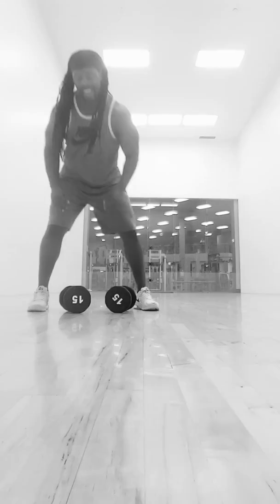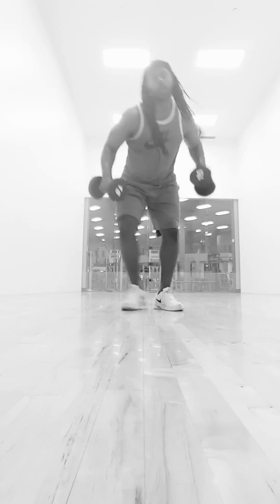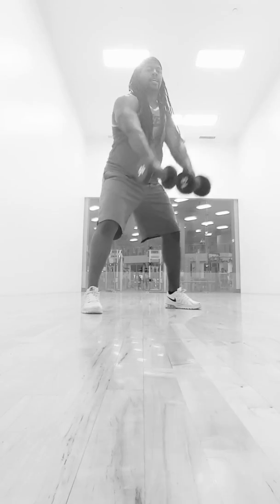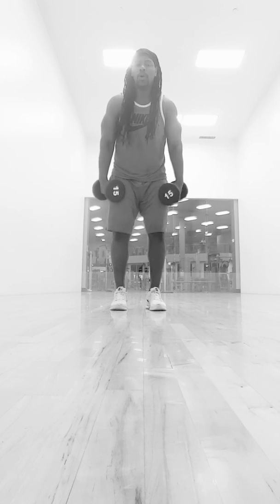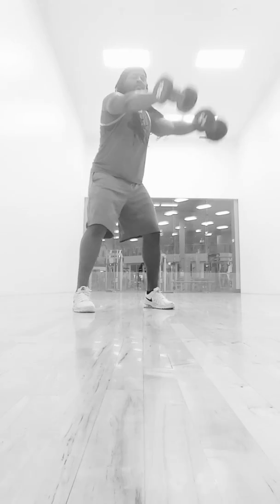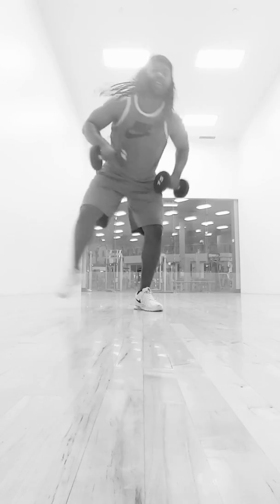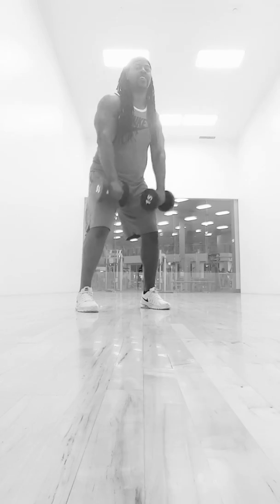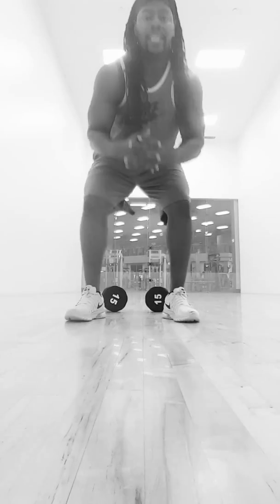MOVE OF THE DAY!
Subscription to the Channel